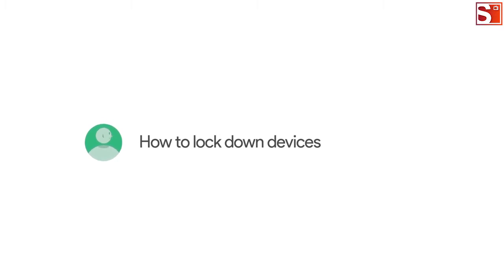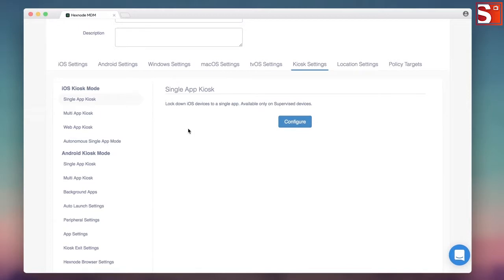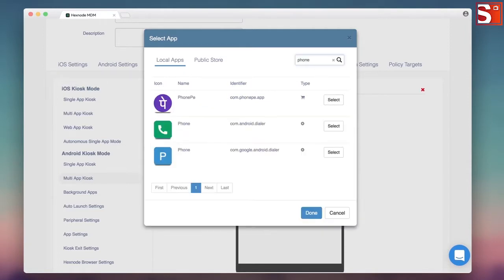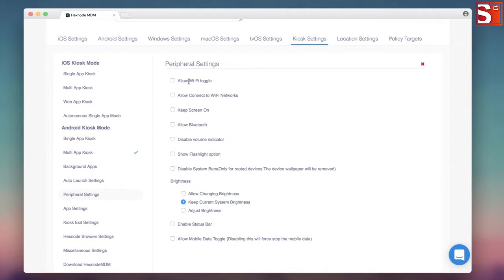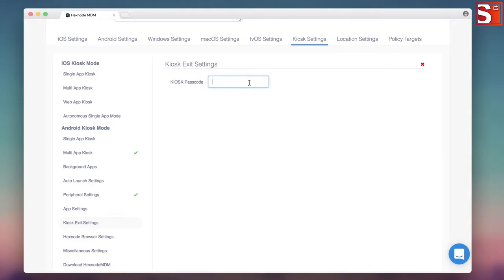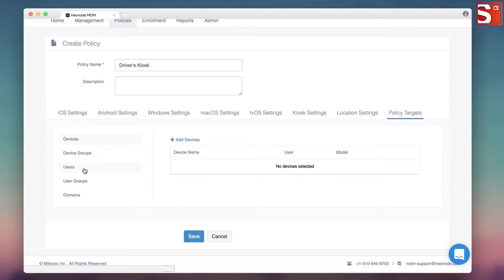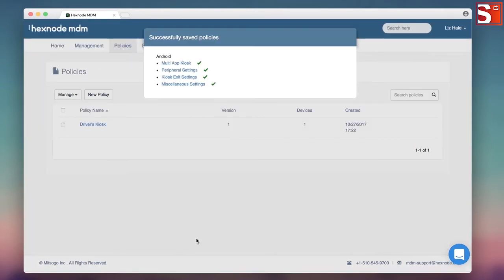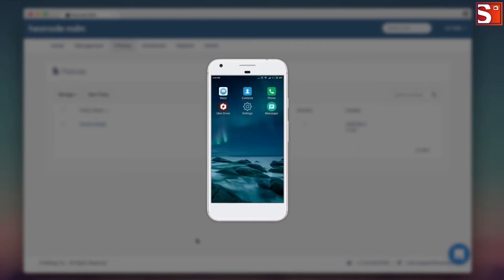【HEXNODE】How to Lock Down Devices in Kiosk Mode Hexnode MDM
A quick tutorial on how to Lock Down Devices in Kiosk Mode - Hexnode MDM. Watch our video to have a better understanding! Thank you.